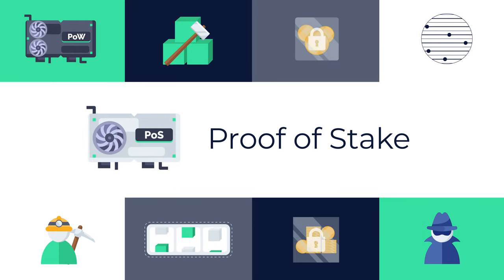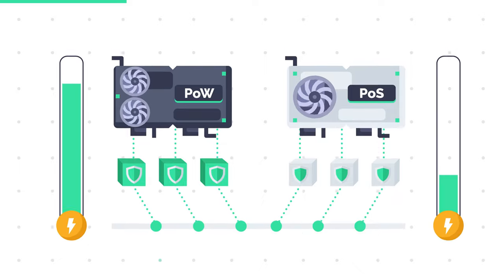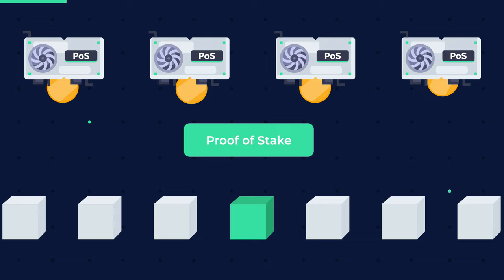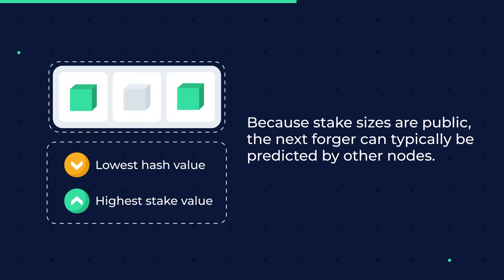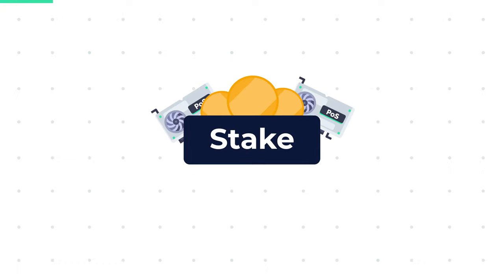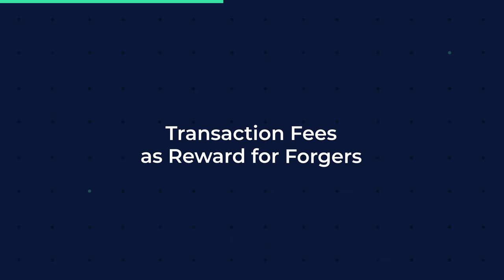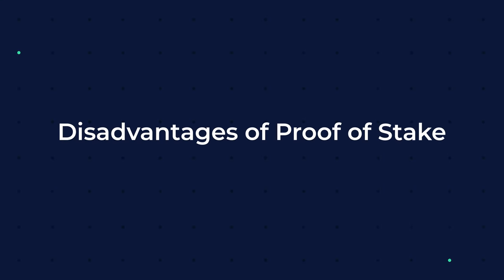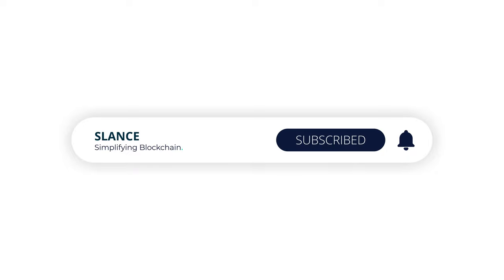What is Proof of Stake - Explained in Detail (Animation)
Learn all about Proof of Stake in this animated masterclass that explains the concept in detail.

00:00 Intro
00:13 What are Consensus Mechanisms?
Proof of Work and Proof of Stake are both “consensus mechanisms,” which are methods for maintaining the integrity of a blockchain.

Consensus is what solves the problem of "double-spending." If a cryptocurrency trader could spend coins more than once, the entire system would be jeopardized and susceptible to theft.

00:52 Proof of Stake
Proof of Stake is similar to Proof of Work: both are used to attain consensus and keep the underlying blockchain secure. But there is one important difference: Proof of Stake requires far less work to validate data blocks and thus requires less energy.

In Proof of Stake, there is no race amongst the nodes to validate a transaction.

Instead, they now take part in a “lucky draw” whose winner is decided by the blockchain itself. The winner then validates the transaction and gets a much smaller reward for having consumed much lesser electricity.

02:02 How Proof of Stake Consensus Works: The Details
The Proof Of Stake method selects a node to be the validator of the next block using a pseudo-random election process based on a combination of parameters such as staking age, randomization, and the node's wealth.

As the Proof of Stake name implies, nodes on a network stake a certain amount of cryptocurrency in order to become candidates for validating new blocks and earning the fee associated with them.

04:39 Security of Proof of Stake
The stake in Proof of Stake acts as a financial incentive for the forger node to avoid validating or initiating fraudulent transactions.

05:25 Features of Proof of Stake
-Fixed Number of Coins:
-Transaction Fees as rewards
-Impractical 51% attack

06:34 Advantages of Proof of Stake
-Energy-efficient
-Truly decentralized

07:15 Disadvantages of Proof of Stake
-Oligopoly with validators
-The Nothing at stake problem